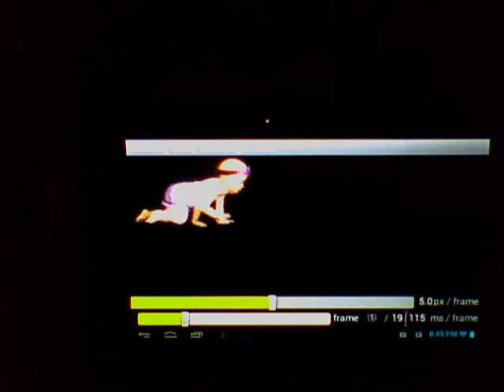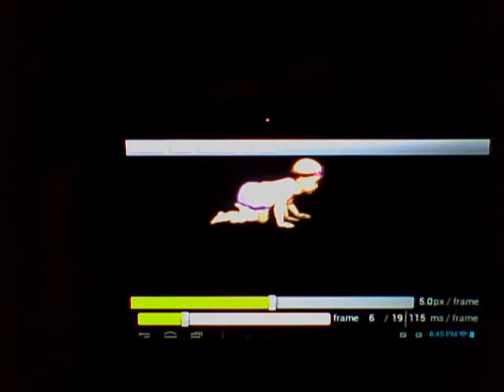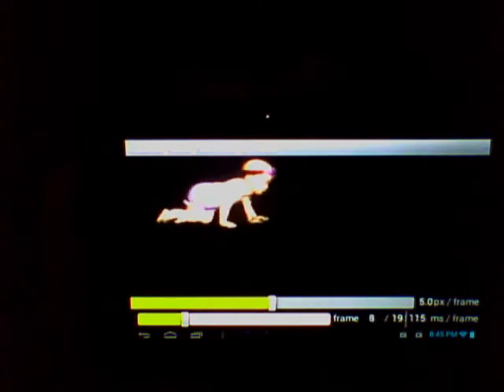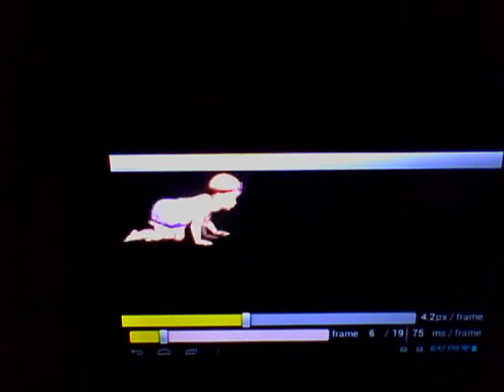App Inventor - Animated gifs: A crawling animation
Although static gif images can be displayed in App Inventor, gif animations are not yet supported*. In order to display a gif animation, you can use an image editor and take each of the frames/layers from the gif file and save them as separate images. These can then be imported into App Inventor's Media folder and displayed one at a time with a Clock Timer block and an Image Sprite on a Canvas. Each time the Clock Timer fires, the Image Sprite Picture can be changed to the next picture in the animation sequence. This can be done either by putting the names of the picture files in a list then using an index and select list item to view them or by embedding the index in the file names themselves and using the join Text block to build the file name with every firing of the Timer. In addition, to make the animation move left or right on the Canvas, you can add or subtract pixels from the Image Sprite X Property. That is how this example project works. The top slider adds a variable number of pixels to the X value and the bottom slider changes the Timer Interval. When the movement of the Baby is most realistic, the value for top slider should be noted. Also note that once the top value is picked, changing the bottom slider speeds up or slows down the Baby's crawl but the Baby does not slip or slide. Trying this with other gif animations will likely have different values for the number of pixels to add which I believe is dependent on the stride of the character in the image.

*As Taifun has pointed out you can view a gif animation via the WebViewer component. A html document could be stored on the device or accessed on the Internet that contains a link to the gif animation file.